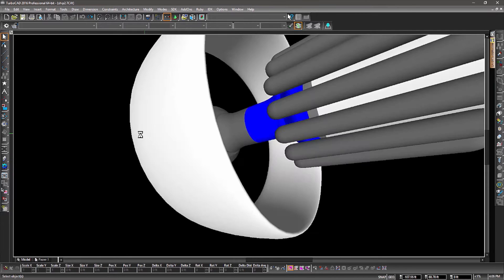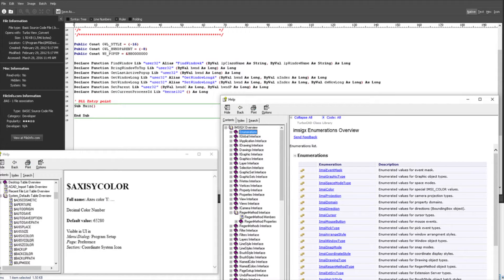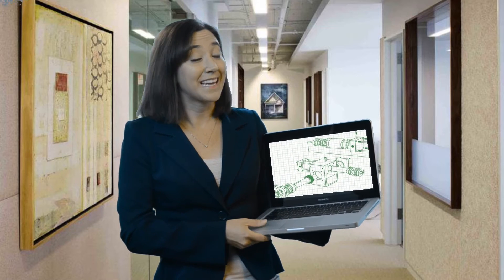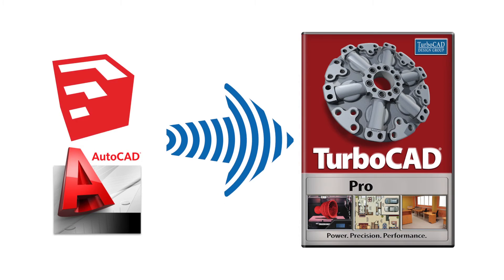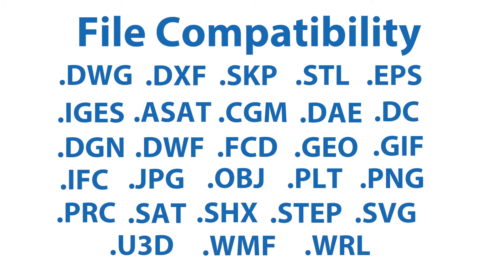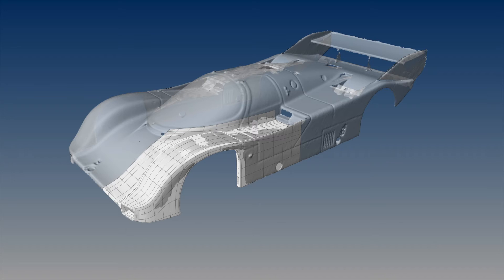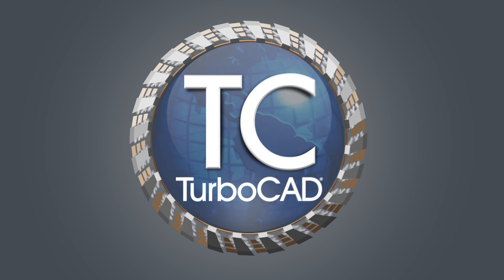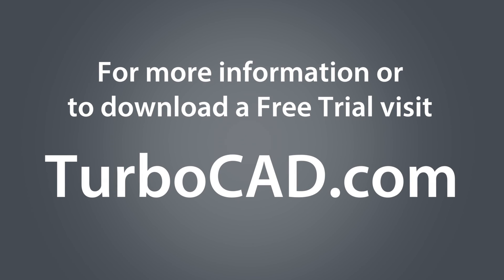TurboCAD for Professionals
This video introduces TurboCAD Professional features for architectural design, mechanical design, engineering and more.